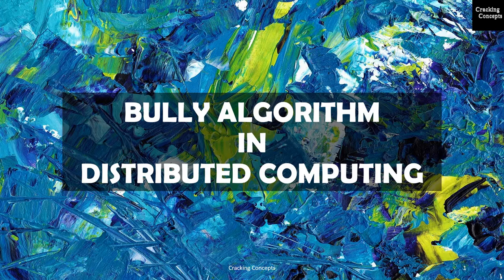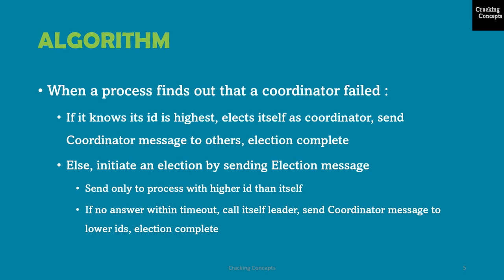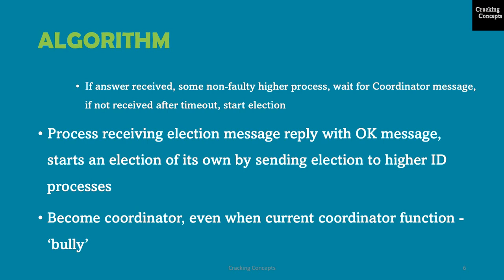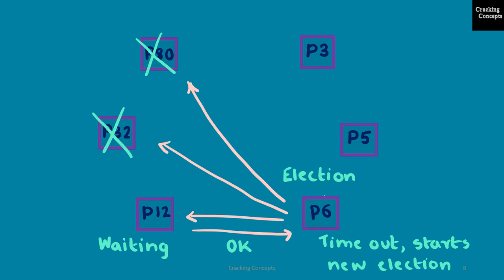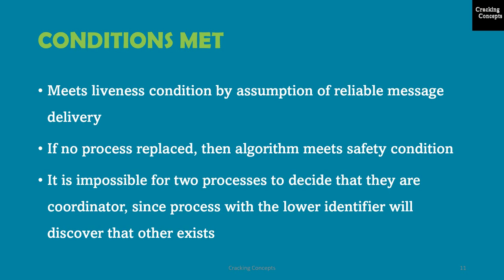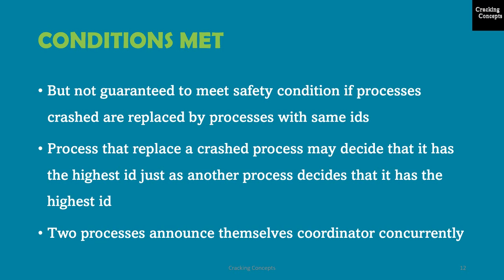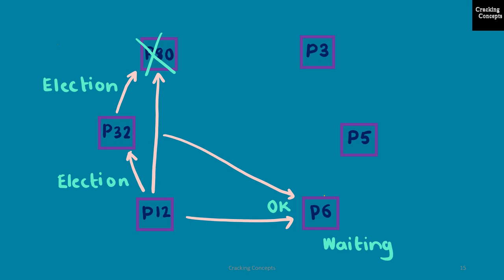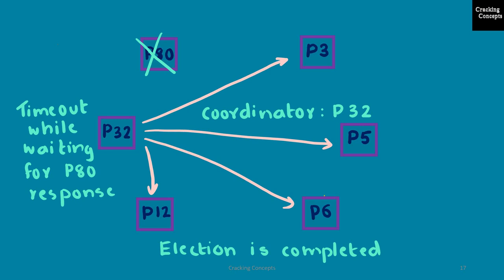DC 2. Bully Algorithm in Distributed Computing with Example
Class on Bully Algorithm in Distributed Computing

References :
George Coulouris, Jean Dollimore, Tim Kindberg and Gordon Blair. Distributed Systems : Concepts and Design, Addison Wesley, Fifth edition.

0:00     Bully algorithm
1:39     Algorithm
3:45     Failure during election run
5:40     Failure and timeout
6:31     Conditions met
8:28     Bully algorithm example